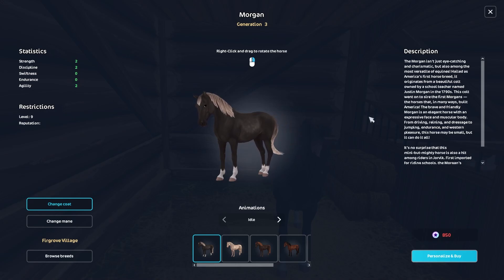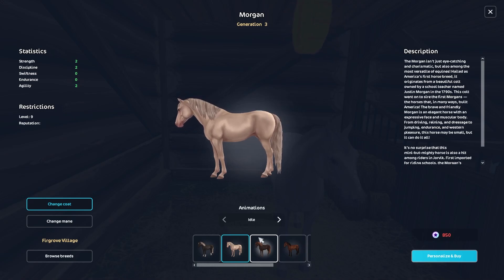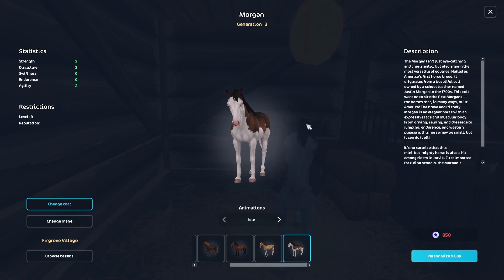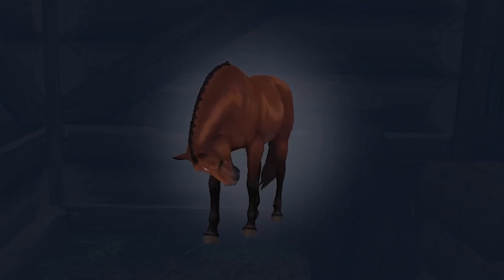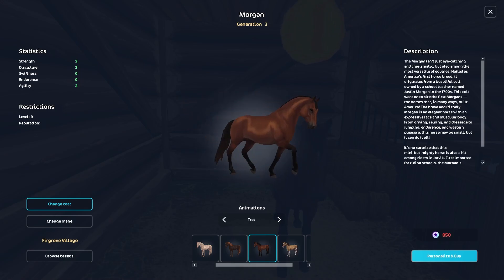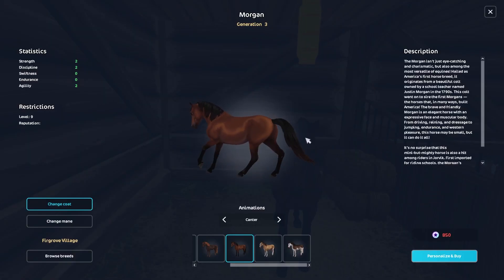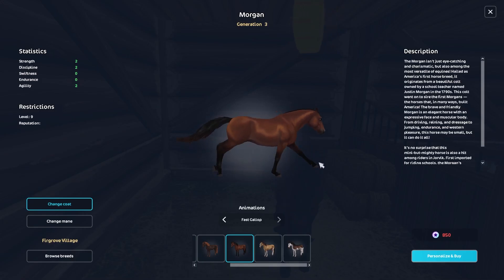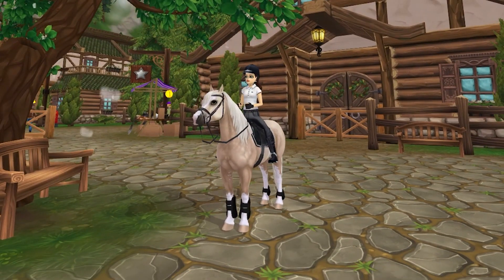My honest thoughts on the Gen 3 Morgans || Star Stable Online